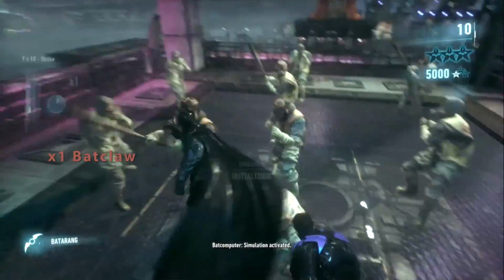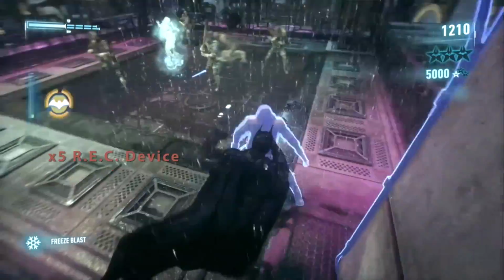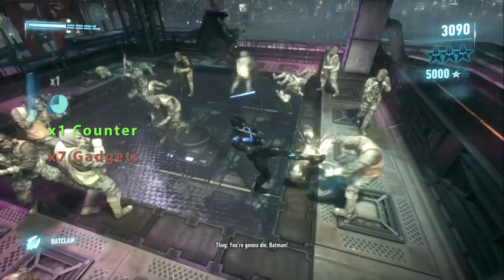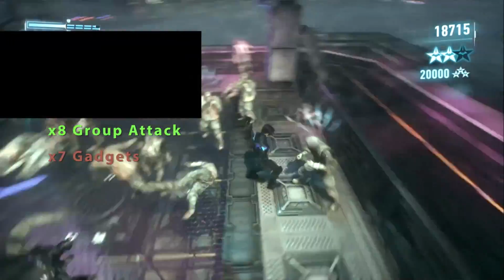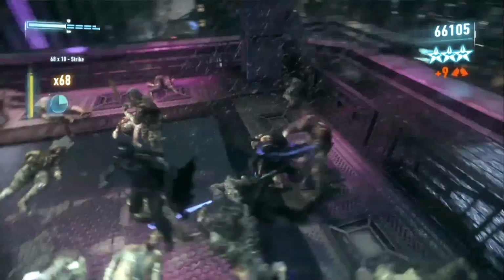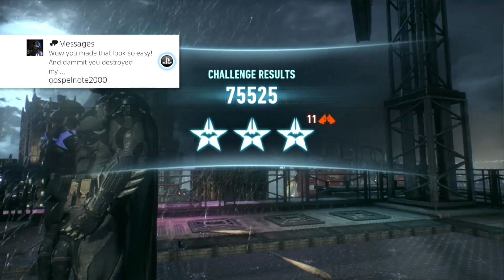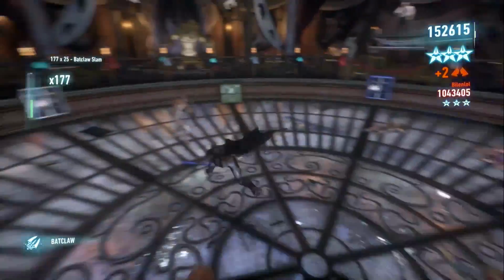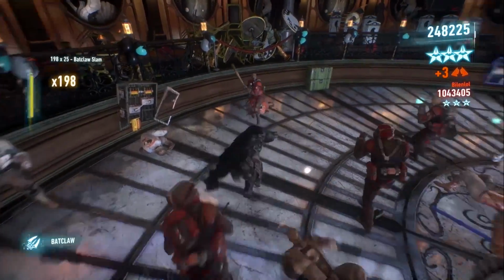How to earn Brutality 101 with only an 8 variation combo or less!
This instructional video can show you how to earn the Brutality 101 trophy, for getting a 15 variation combo - with only an 8 variation combo or less, possibly as low as 6!

L2 - Batarang
L2+Square - Explosive gel
L2+Triangle - Batclaw
L2+Triangle,Square - Batclaw Slam
L2+Circle - REC (Electric shock)
R2,R2 - Freeze grenade

L2 (Nightwing) - Escrima Stick
L2+Square (Nightwing) - Ground shock gadget

There are more moves than I can think to list, but here's a bunch...

Square - punch
Triangle - counter
O,O,O or Batclaw,O - Super Stun
Super Stun, Square - juggle kick
R2+O - Ground pickup.
R2+Triangle - Ground Takedown (very slow and risky attack)
Stun or pickup, Square, Square, Square... - beatdown or critical beatdown
R1 (When team meter full) - team takedown
Square + X (When enemy turns blue in corner) - Environmental takedown.
Triangle+Square (When combo meter is full) - combo takedown
Square+Triangle (When combo meter is full) - weapon break
X+O - (When combo meter is full) - batarang multi-ground takedown
O,Forward X,X - aerial attack
O,forward X,X, back Square - Aerial redirect (counts as same move as aerial attack but is safer)
Press toward an enemy, X,X - Redirect

Square+Triangle (with Nightwing when combo meter is full) - Group Attack
X+O (with Nightwing when combo meter is full) - Group Shock Attack

Hold L2 (with full combo meter with Batman) - explosive batarang
Hold L2+Square (with full combo meter with Batman) - Explosive Gel Takedown
Hold L2+Triangle (with full combo meter) - Batclaw takedown
Hold L2+O (with full combo meter) REC electric multi-shock
R2,Hold R2 (with full combo meter with Batman) multi-freeze grenade

Obviously many of these moves can only be done if you've purchased them in the skills menu in the main game.